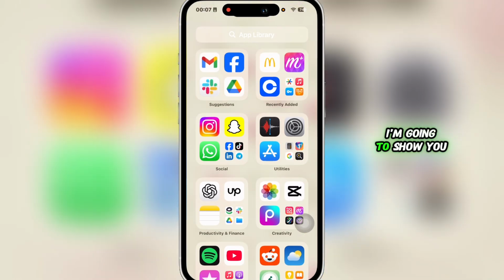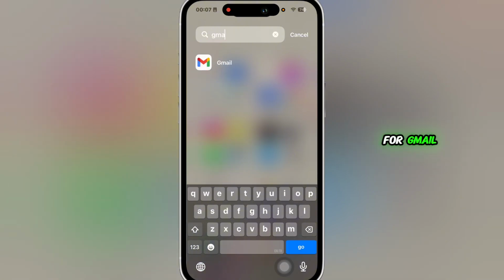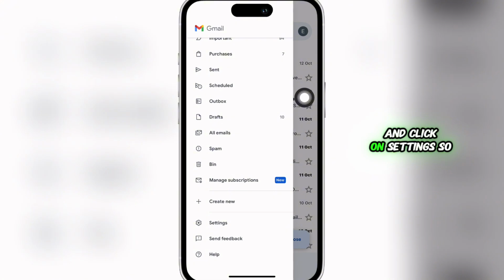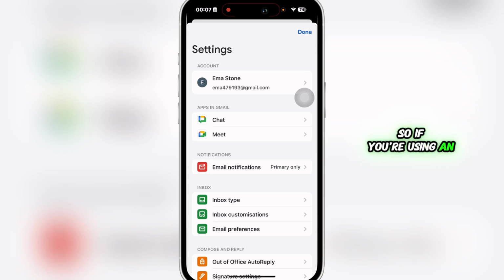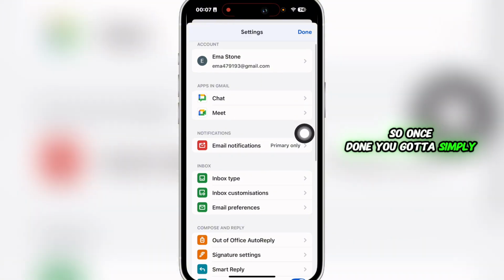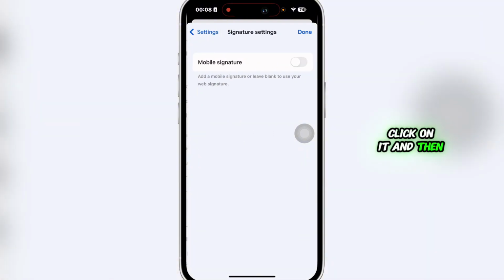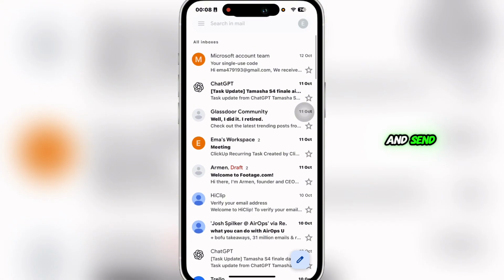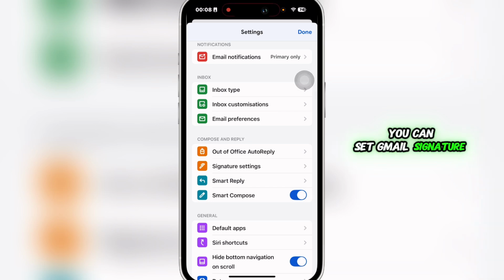How to Add or Change Gmail Signature on Mobile (Android & iPhone)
Gmail Signature Setup on Mobile - Add Custom Email Signature on Android & iPhone

Want to add or change your Gmail signature on mobile? This simple 2025 guide shows you how to do it quickly on both Android and iPhone using the Gmail app.